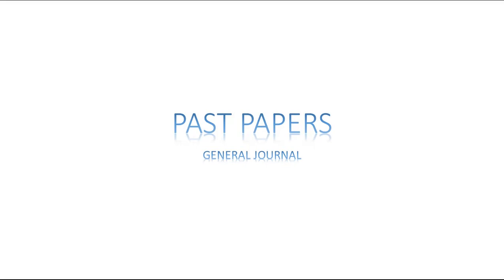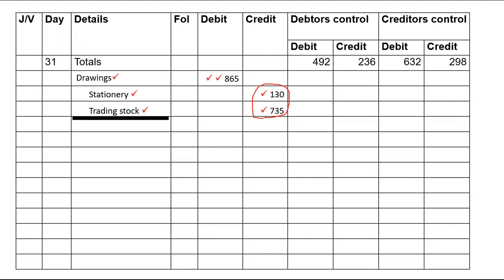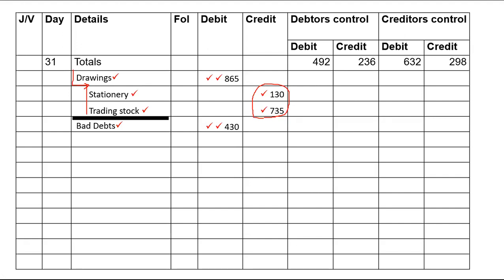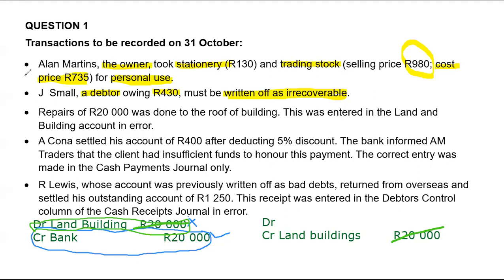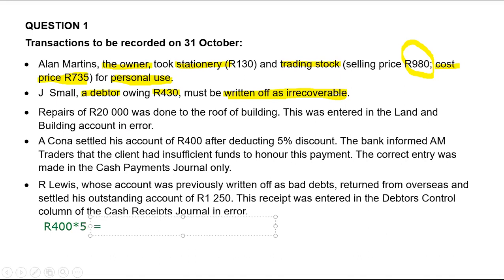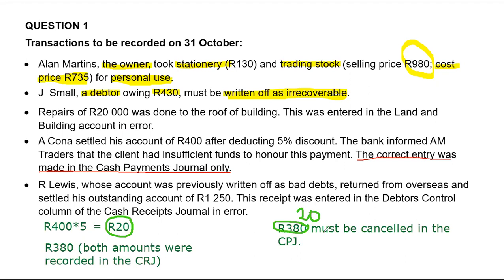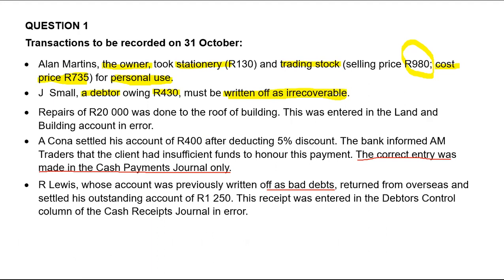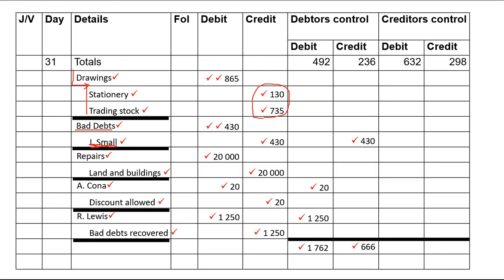The General Journal: Past paper question 1